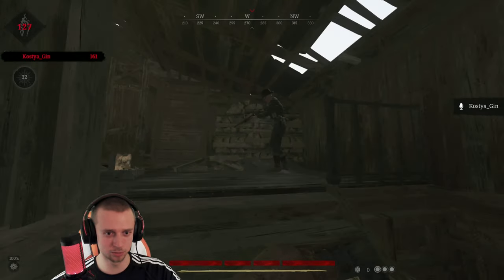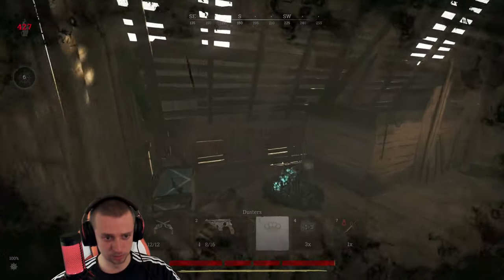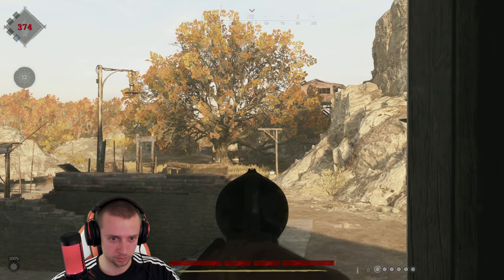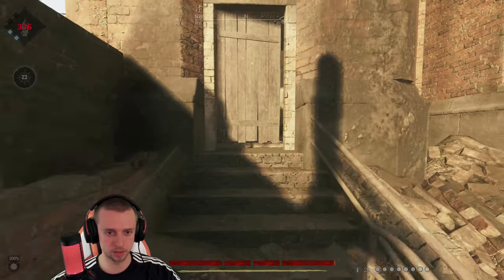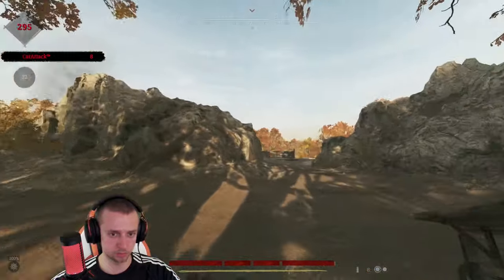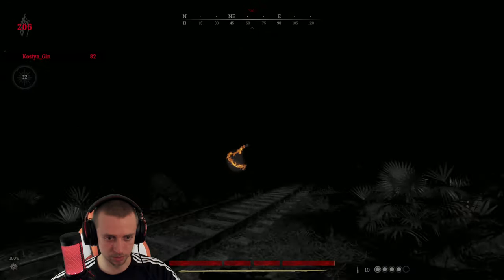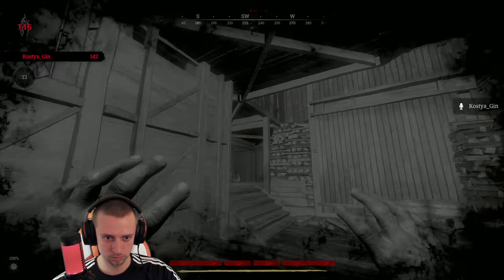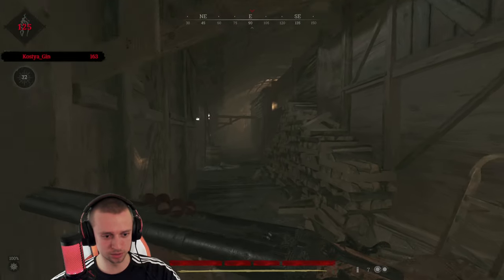DAILY QUICKPLAY #21 - HUNT SHOWDOWN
Hello everyone!
In this video you can watch a full game of the Quickplay mode in Hunt: Showdown, from my DAILY QUICKPLAY series.

Graphics design made thanks to flaticon.com
Sound effects made thanks to pixabay.com